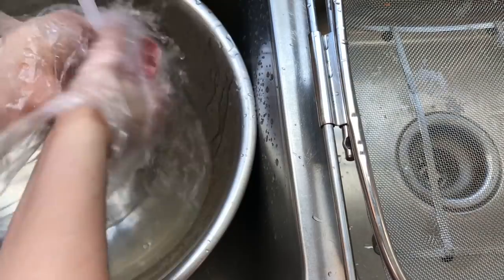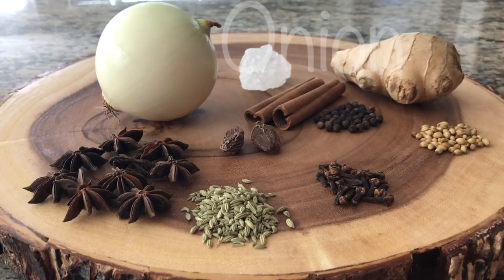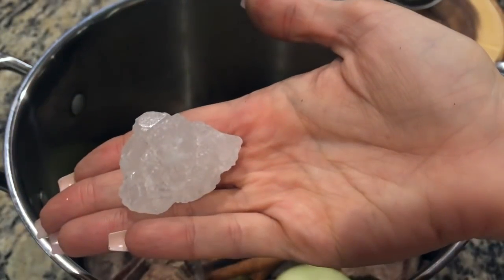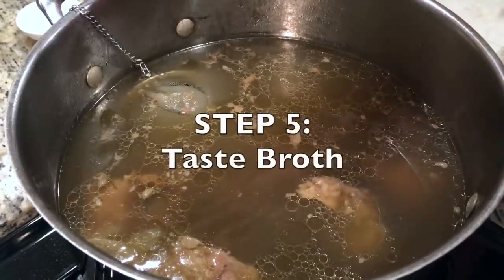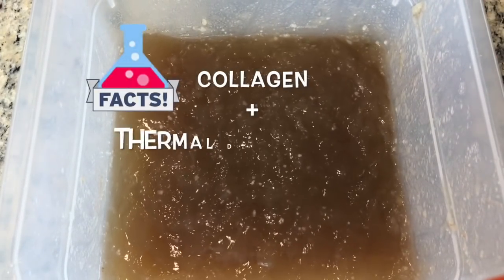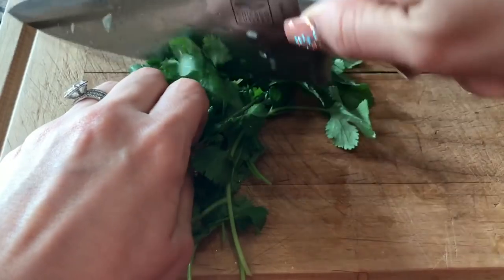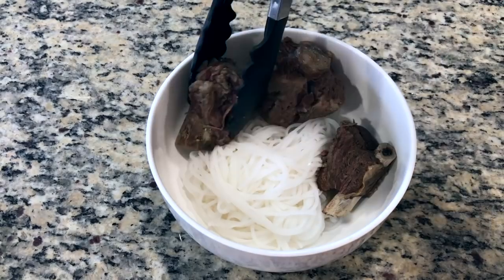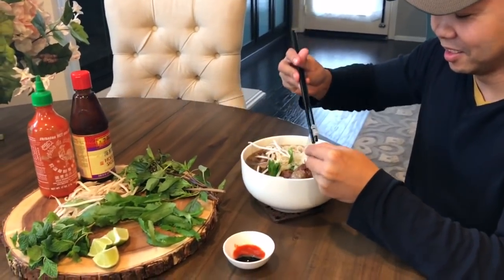Pho Recipe: EASY Vietnamese Beef Noodle Soup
Happy Recipe Friday! Today we're making Vietnamese Beef Noodle Soup a.k.a Phở Bò, but we’ll be using Oxtails & Beef Short Ribs.  Another recipe passed down to me by my lovely mother-in-law. It's really EASY to make, you just need patience. 😊  Plus it’s also gluten free. 💖

Hola! I'm Johanna, a Latina of Spanish, French, & Irish descendants. I'm a researcher turned entrepreneur and married to my best friend who happens to be Vietnamese. We're a wonky fusion, but like it that way! ☆ My channel is mostly Cooking & Intercultural  Lifestyle based. I love COOKING, being with my family & friends, dressing up, and just being happy! We also have two yorkies named Leo & Louie that are our spoiled furry children! Their endless shenanigans always make us laugh.

Phở  Broth Ingredients:
1 ½ lbs of oxtails
1 ½ lbs of beef short ribs
1 medium onion
about 20 grams of ginger (~1/3 cup sliced)
8 – 10 star anises
1 tbsp of fennel seeds
1 tbsp of whole cloves
1 tbsp of coriander seeds
1 tbsp of peppercorns
2 cinnamon sticks
2 black cardamom pods
1 tbsp salt (to taste)
7 tbsp fish sauce (to taste)
45 grams of rock sugar about the size of a golf ball or ping pong ball (or sweeten to taste)
6 liters of water (~24 cups) - add more water as needed during cooking process

Phở Toppings:
½ of medium onion
handful of cilantro
2 green onions
1 tbsp of lime juice

Optional Toppings:
- Vietnamese Beef Balls (about 3 per serving)
- thinly sliced raw steak (I used beef eye round)
- tripe
- 2 lbs of beef flank – cook with the oxtails for only 3 hours, then remove & cool before thinly slicing and placing on top of Phở dish when ready to serve.

Phở Garnishes:  Essentially anything you like! For example: mint, sawtooth coriander, Thai basil, Bean sprouts, Lime, Freshly sliced jalapenos (I didn’t have any on hand, but they’re GREAT!), sliced Thai chilies, Sriracha, Hoisin Sauce are just a few that come to mind.

Rice Stick Noodles:
16oz packet of Rehydrated Bánh Phở Noodles

NOTES:
*If using dehydrated Rice Stick Noodles:
Place a 14oz packet of dehydrated rice stick noodles in warm water for an hour to rehydrate before blanching in boiling water.

**We like using the “Three Lades Brand” Bánh Phở (rice stick noodles) when using dehydrated noodles.

Really appreciate your feedback with likes and comments on each vid!